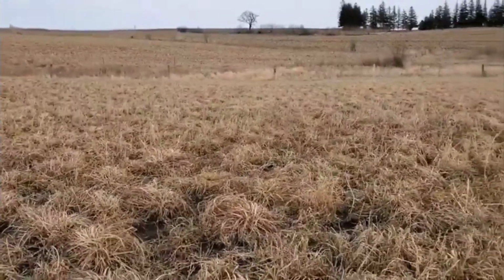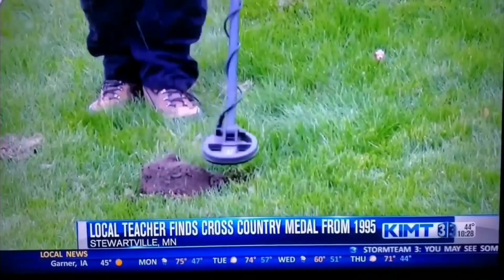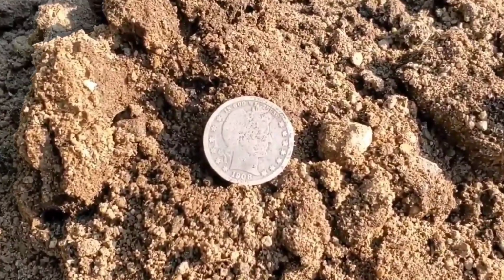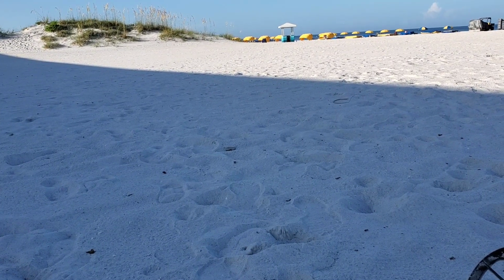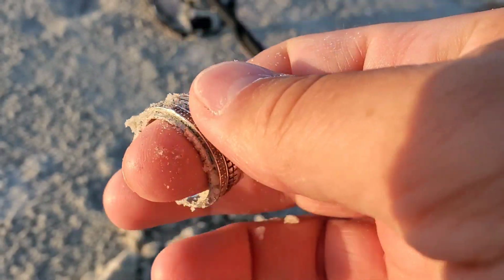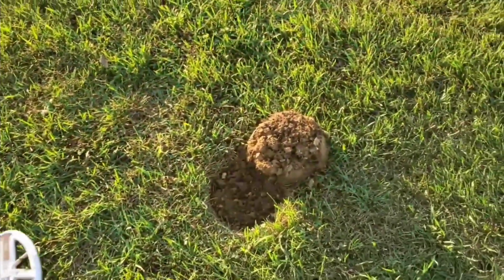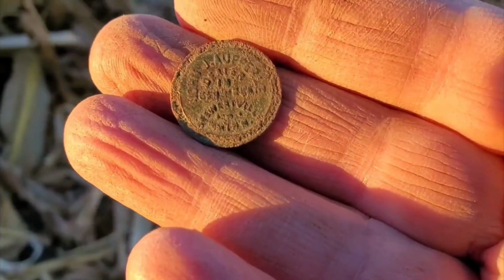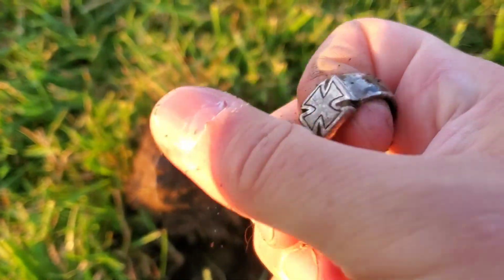BMD 2021 End of Year Wrap-Up | Backroads Metal Detecting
Super proud of this one! 2021 was a great year for metal detecting!
2:05  Strong start to my year!
4:13  A little media attention
6:13  Day With A Detectorist
10:37  Black Hills Lost Treasure Series
14:54  First Time Detecting St. Pete Beach Series
17:01  Exploring Elroy-Sparta Trail History
18:00  Chased Away By Local Residents
19:05  A Unique Partnership
21:36  New Permissions New Finds
22:38  My First Token!
25:11  Digging Up Local History
25:37  My Treasure Talk Show interview
26:31  Finding items is fun...
27:05  But metal detecting is much more than that
27:15  A few favorite detecting sites and finds from this year
30:32  Happy New Year!